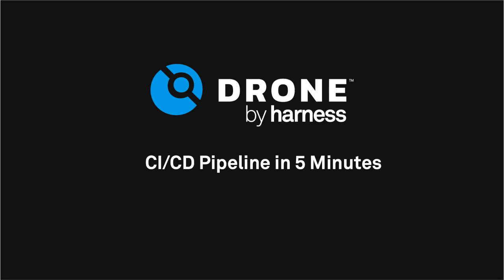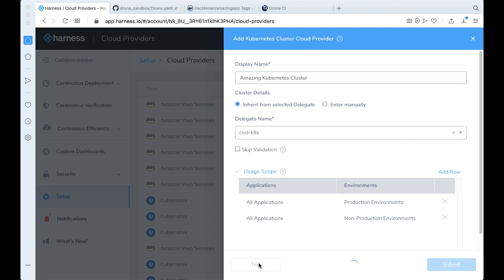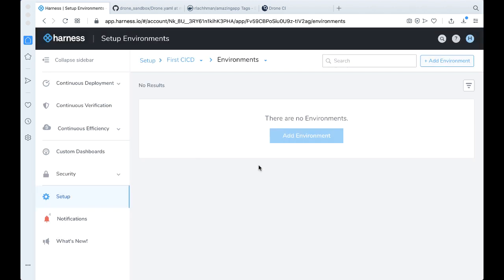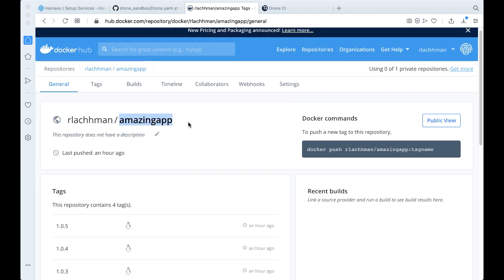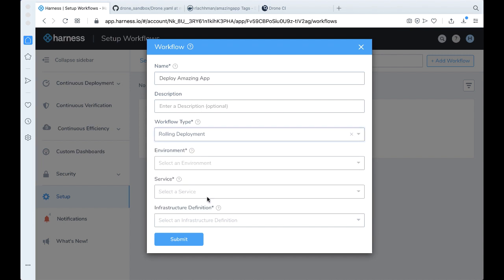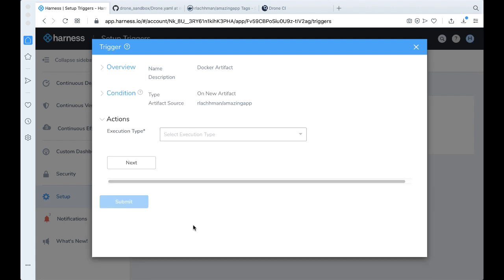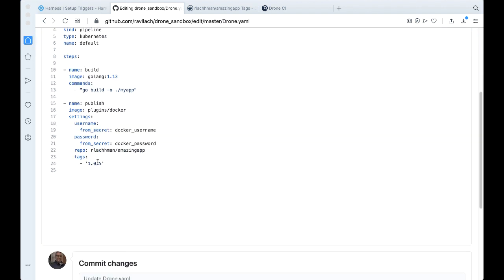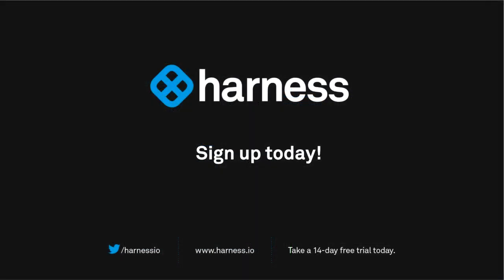CICD Pipeline in 5 Mins - Harness CI and Harness CD Together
Harness now allows you to have both best of breed Continuous Integration and Continuous Delivery capabilities. Let’s take a look at what leveraging a Harness CI / Drone Pipeline to build then leveraging Harness CD to deploy to a Kubernetes cluster.

The goal of this example will be to have Harness CI / Drone build and push a GoLang Docker Image to DockerHub then have Harness CD pickup on the new artifact and deploy to an awaiting Kubernetes cluster. This potentially can take you from idea to production easier than ever.